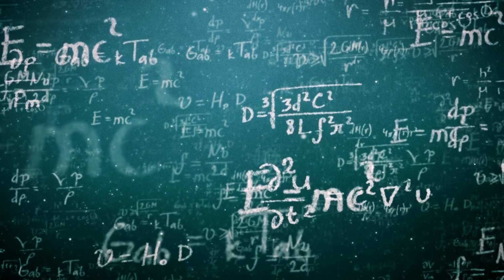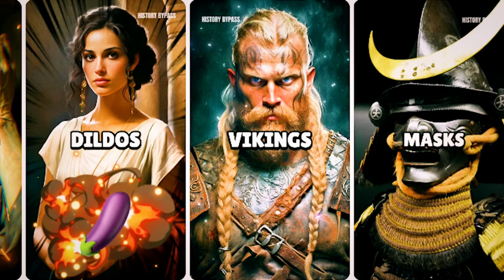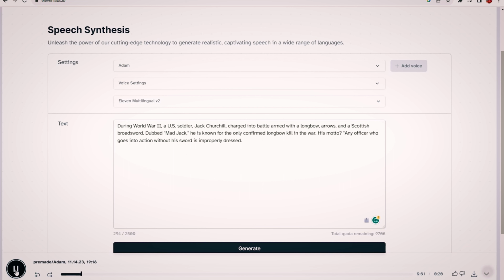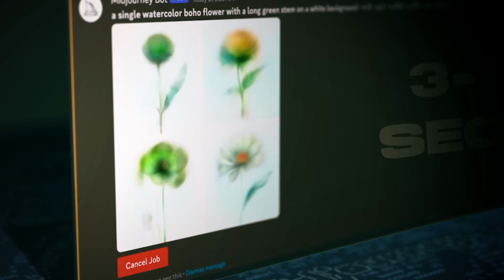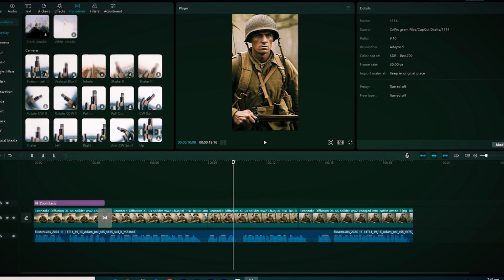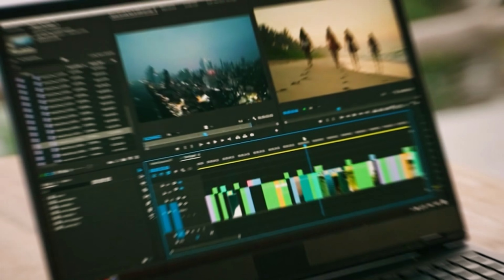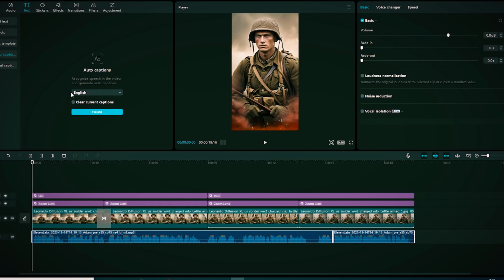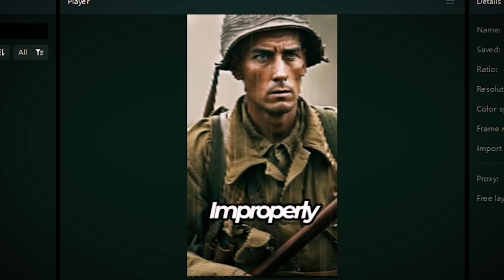How I Create Viral Historical Shorts With AI for MILLIONS Of Views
🎥✨ Just watched 'How I Create Viral Historical Shorts With AI for MILLIONS Of Views'? You're on the path to success! 🚀 Discover how channels like History Hideout make $5K monthly 🤑 and History Bypass earns a whopping $15K! 🌟 Learn the secrets of AI shorts maker free! Need ChatGPT scripts? AI image tips? 🖼️ Check the video for my step-by-step guide on using tools like MidJourney and Leonardo AI. 👩‍💻💡

Join Matt Par's FREE YouTube Automation Training today and discover the secrets I used to create a Successful Faceless YouTube channel.

🎧 Want to know a secret? This isn't my real voice, It's AI. Immerse yourself in AI-powered storytelling with ElevenLabs.

Grow your Brand and your YouTube Channel with VidIQ! Try it out for FREE Today!

These are the tools mentioned in the video and they will help you create viral shorts!

Unlock the potential of AI and transform your financial future! Dive into our YouTube playlist filled with expert insights and practical guides on making money online with AI.

Welcome to AI Tactics Lab, your go-to source for mastering the art of making money online with the power of artificial intelligence. Our channel is dedicated to teaching you the most effective strategies to earn money online using AI automation technologies. Whether you're looking to start an AI side hustle or aiming for a full-fledged income stream, we've got you covered.

At AI Tactics Lab, we explore and share the top AI tools that can help you make money from home. From tutorials on best AI tools to practical tips for setting up passive income streams, our content is designed to be accessible for beginners and valuable for seasoned pros alike. We understand the importance of having a reliable and efficient way to make money with AI, and our expert insights and guidance are geared towards helping you achieve just that.

Join us as we delve into the world of AI and discover the endless possibilities it offers for anyone looking to make money online.

Please be aware that I'm not a licensed financial or career advisor, and the content I provide is purely for your entertainment. My own success comes from hard work and commitment, and your experience may differ. There's no guarantee of similar results. I can't make promises about your personal success. This helps support my ability to keep offering free content here. Although I strive to present accurate information, I can't ensure its validity after the date of publication.